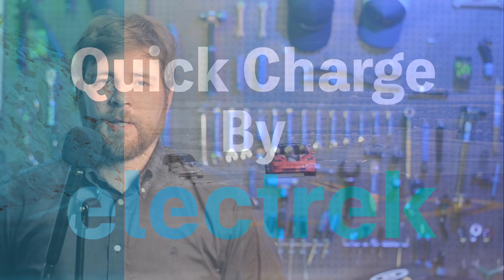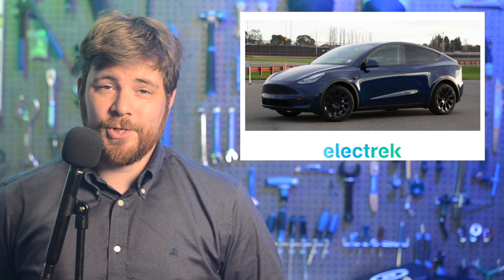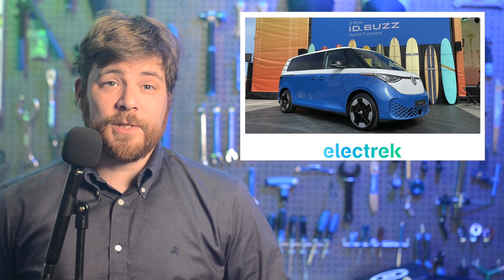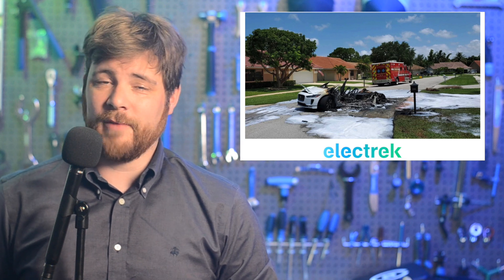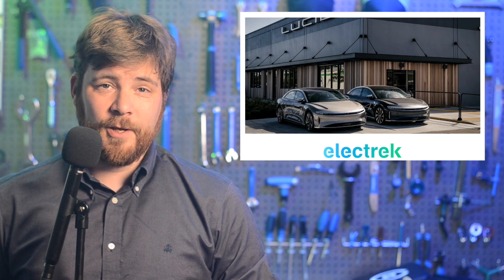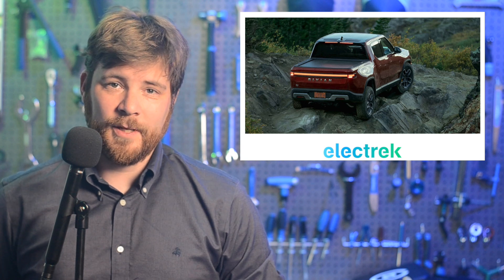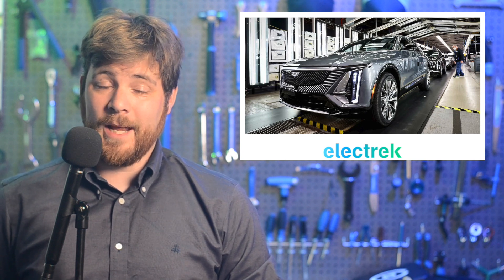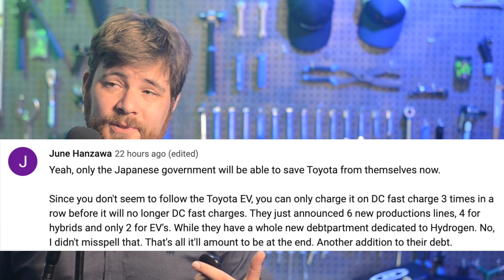Tesla EV News 6.3.23 Tesla Model 3 Full Tax Credit• ID.Buzz USA Reveal• Rivian Stock Peril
Stories:
* Tesla surprises by gaining full $7,500 tax credit on cheapest Model 3, now starts at $30,000
* Tesla changes Model Y Long Range in Canada to a Chinese import
* VW reveals three-row ID. Buzz for North America, sales start 2024 [Updated]
* Jaguar recalls all I-Pace EVs over battery fire risk, a year after we warned them about it
* Lucid raises $3B from Saudi Arabia’s PIF and stock sale
* Is Rivian (RIVN) at risk of losing its Nasdaq spot after steep stock sell-off?
* GM to boost key EV battery materials supply in North America through $1B JV investment
* Community Comment (Change)